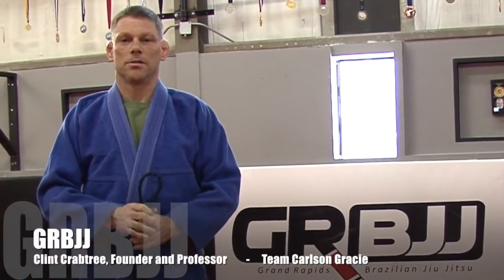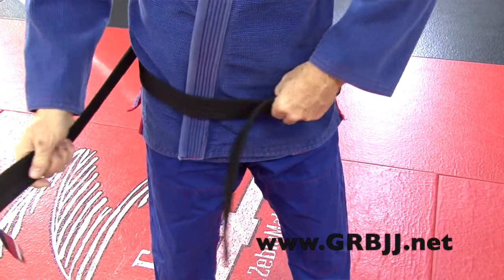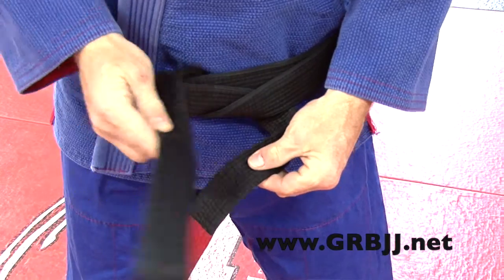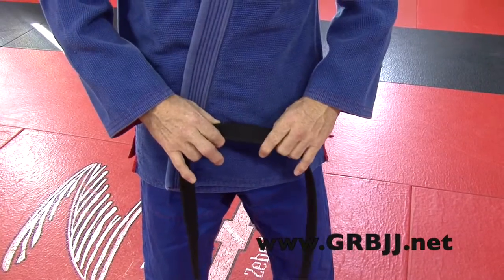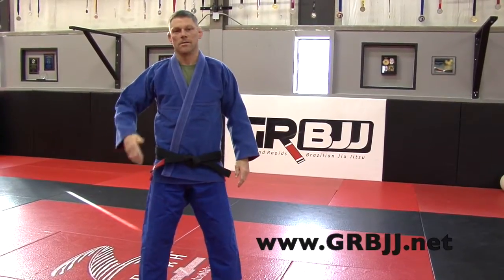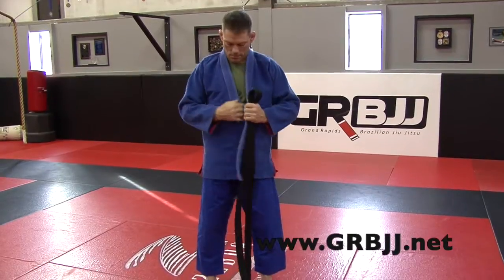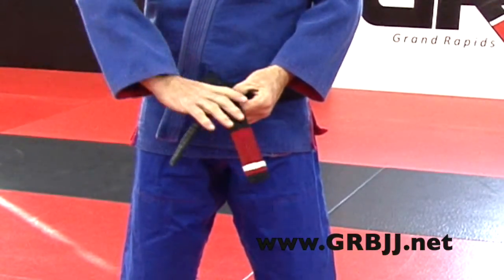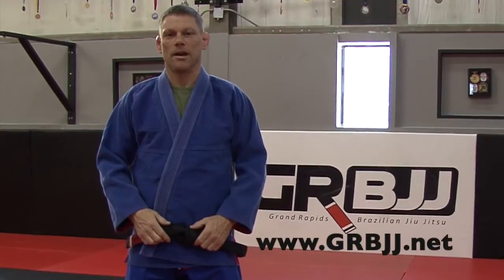GRBJJ Shows How To Tie A Belt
By popular demand, The GRBJJ production team decided to create a video training on how to properly tie a belt. In this video we show several variations.  Be sure to send questions and comments to us and I hope this helps.

Osss